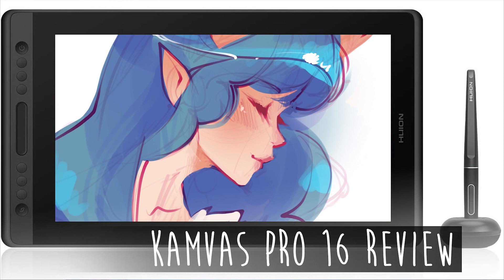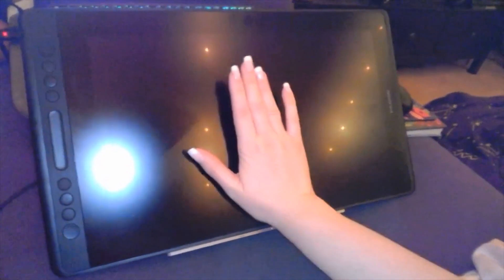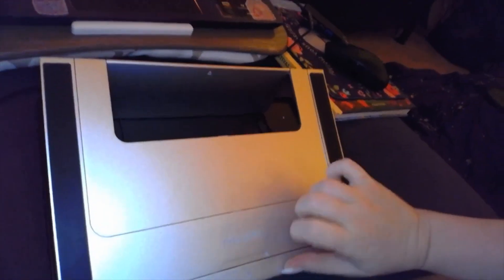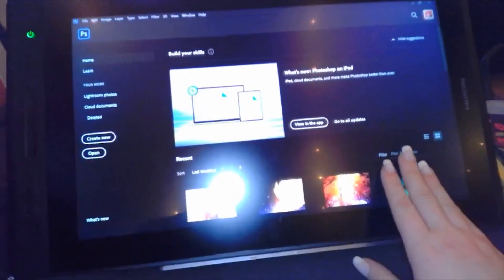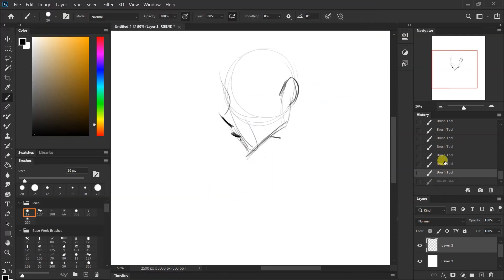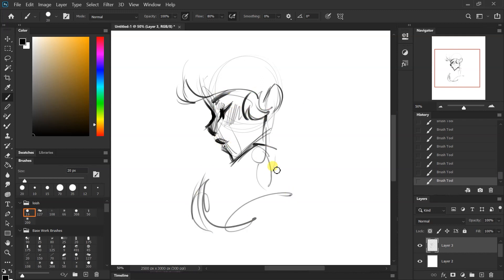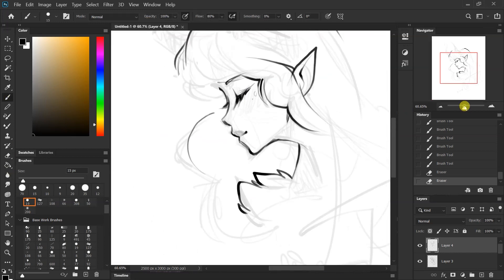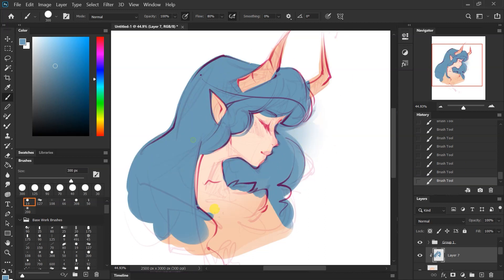Kamvas Pro 16 Review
Pros:
-6 hotkeys and a slider bar
-Ideal size for portable use or desk drawing
-Excellent pen responsiveness and pressure sensitivity
-A stand that actually holds the tablet well and is super adjustable
-Connecting cable is smaller and snaps into tablet snugly so no bent adapters (like is common with the 13" Cintiq)
Cons:
-Will probably not fit in your standard backpack so if you're looking for something very mobil be sure to measure